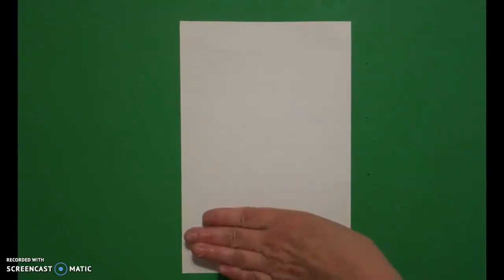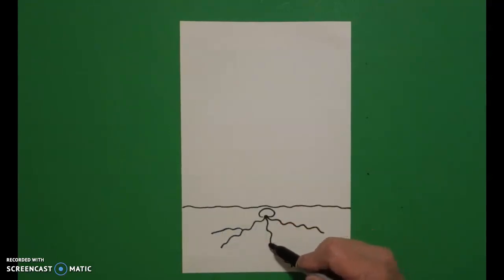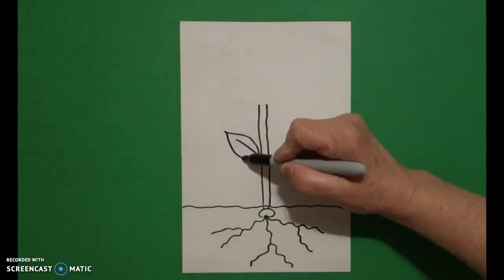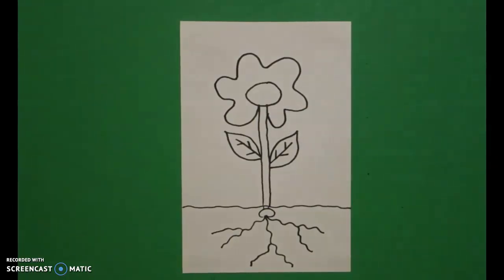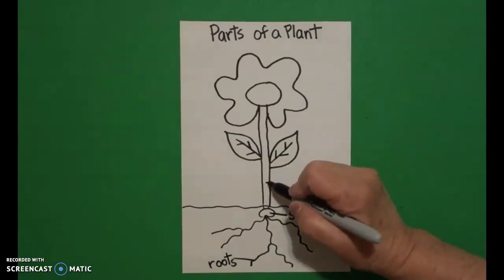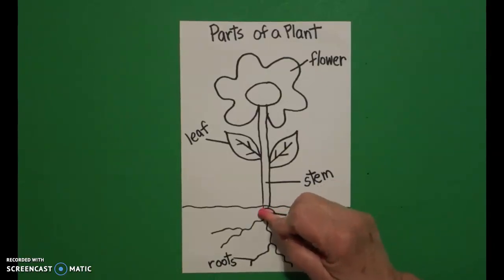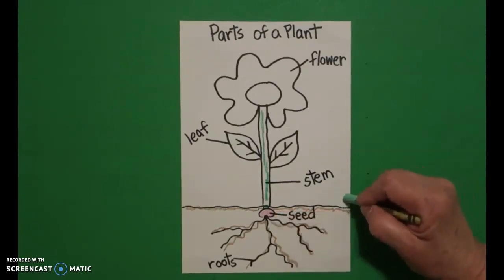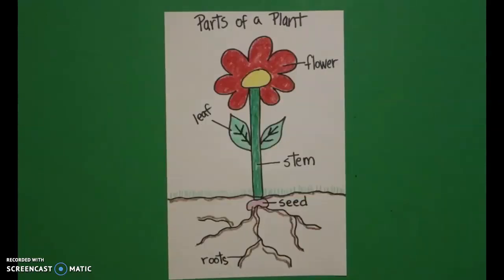Directed Drawing: Parts of a Plant